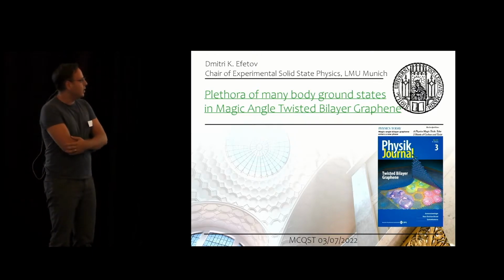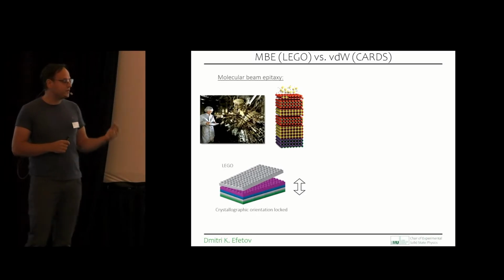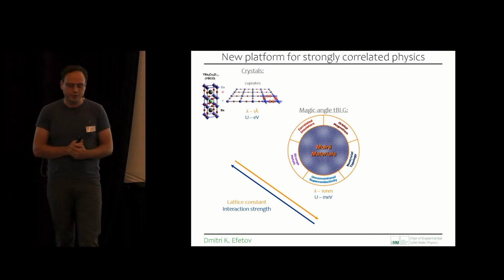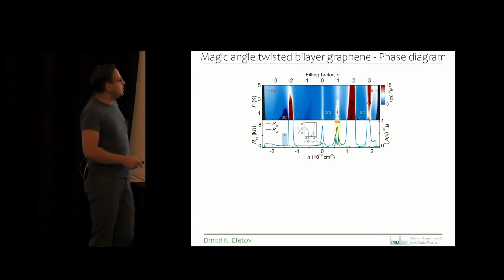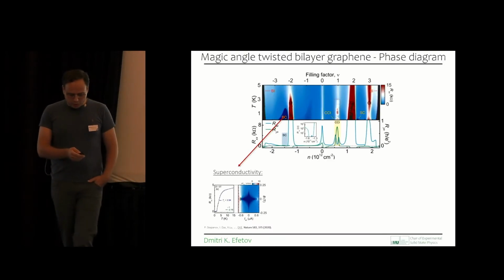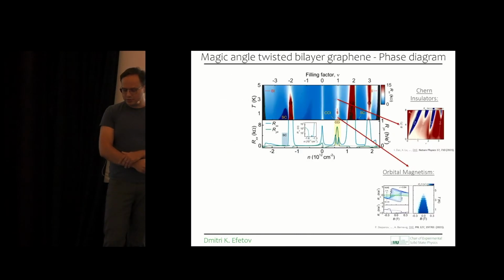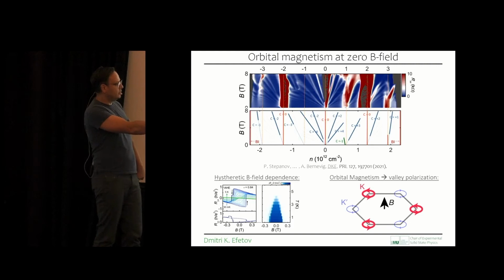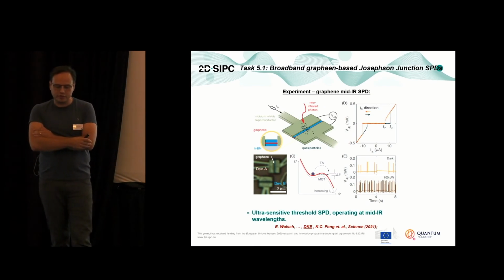Plethora of Many-Body Ground States in Magic Angle Twisted Bilayer Graphene | Dmitri K. Efetov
▶ Title: Plethora of Many-Body Ground States in Magic Angle Twisted Bilayer Graphene

▶ Abstract:
Twist-angle engineering of 2D materials has led to the recent discoveries of novel many-body ground states in moiré systems such as correlated insulators, unconventional superconductivity, strange metals, orbital magnetism and topologically nontrivial phases. These systems are clean and tuneable, where all phases can coexist in a single device, which opens up enormous possibilities to address key questions about the nature of correlation induced superconductivity and topology, and allows to create entirely novel quantum phases with enhanced interactions. In this talk we will introduce some of the main concepts underlying these systems, concentrating on magic angle twisted bilayer graphene (MATBG) and show how symmetry-broken states emerge at all integer electron fillings [1]. We further will discuss recent experiments including screened interactions [2], Chern insulators [4], magnetic Josephson junctions [4], quantum criticality [5], re-entrant correlated insulators at high magnetic fields [6] and discuss some of the avenues for novel quantum sensing applications [7].

[1] Nature, 574, 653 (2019).
[2] Nature, 583, 375–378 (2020).
[3] Nature Physics, 17, 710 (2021).
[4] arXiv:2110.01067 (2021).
[5] Nature Physics (2022).
[6] Phys. Rev. Lett. (2022).
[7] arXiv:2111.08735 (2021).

▶ About the MCQST Conference 2022:
The Munich Conference on Quantum Science and Technology 2022 brings together the Munich quantum community with international invited guests in academia and industry for three days of talks and poster sessions. Join hundreds of guests from around the world in the beautiful Bavarian Alps from July 4-6, 2022 to exchange ideas, learn about innovative research, and discuss the latest advancements in all fields of quantum science and technology.